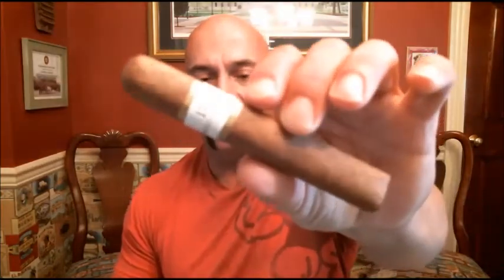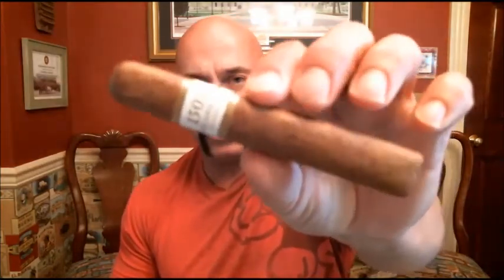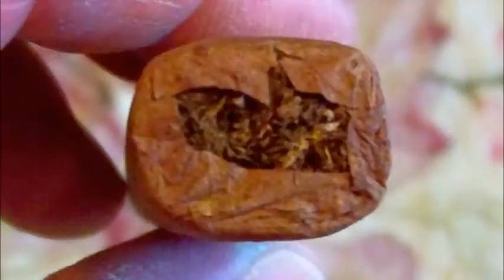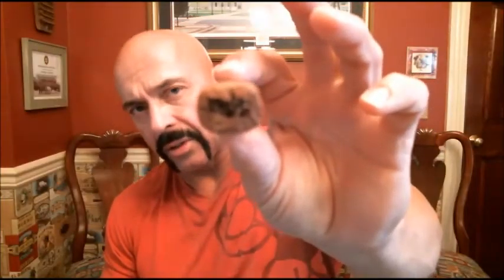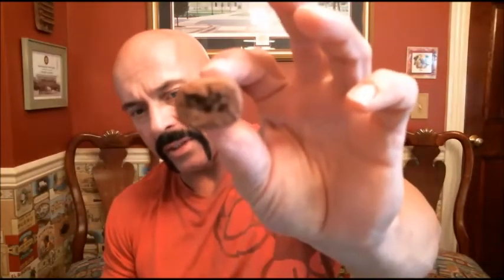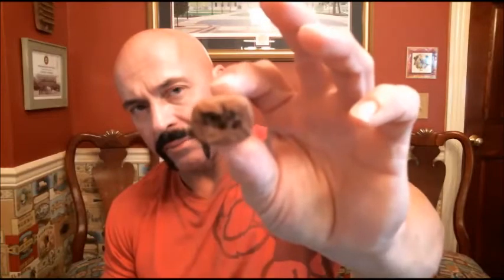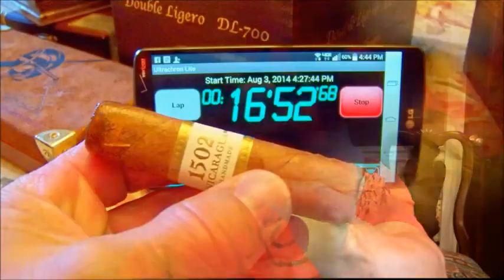1502 Nicaragua Robusto